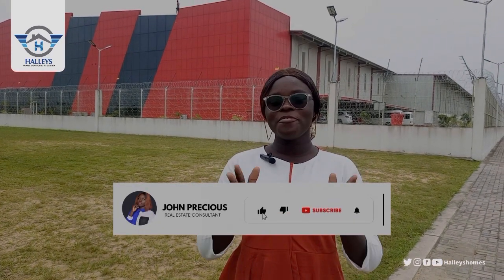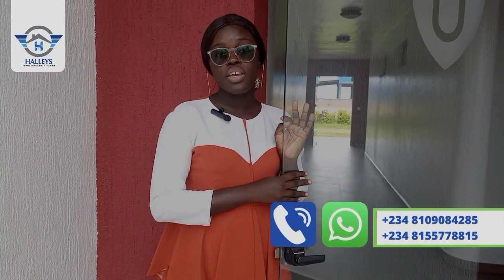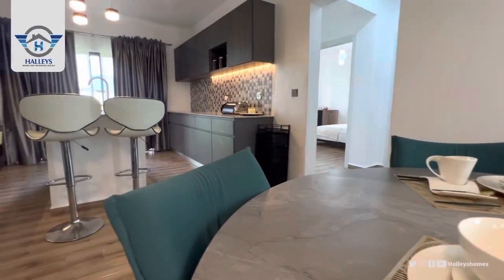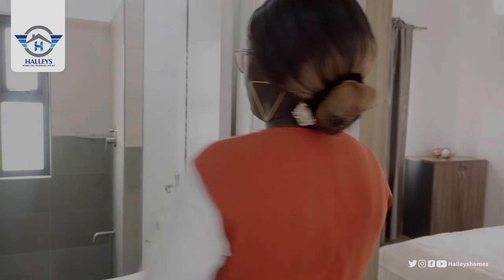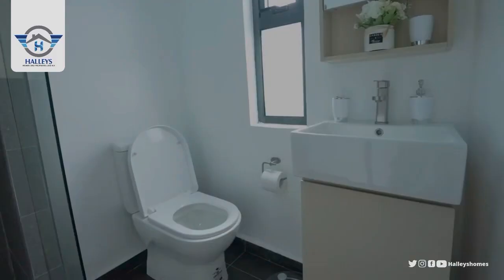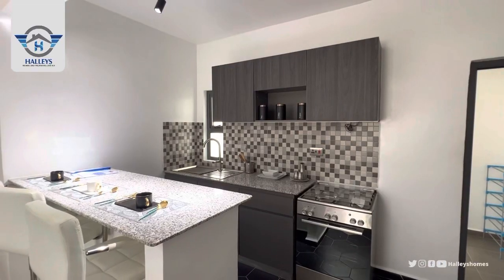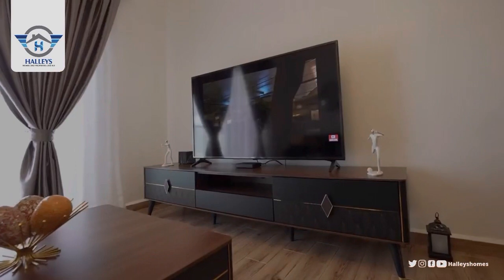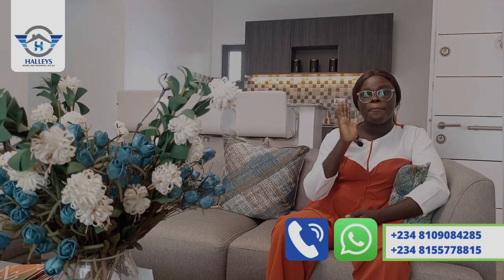TOURING A 3 & 2 Bedroom Apartment In ALARO CITY , EPE | Lagos , Nigeria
Universal One is a family - friendly , master - planned community in the heart of Alaro City . It is being built by Universal Homes ( who are also building thousands of units in Rendeavour's other project , Tatu City , in Nairobi Kenya ) . The community consists of 576 two bedroom ( expandable to 3 and 4 bedrooms ) contemporary apartments offering a tranquil , yet modern living experience powered by world class amenities and Aláró City's commitment to greenery and nature .

Location :
Alaro City , Epe Lagos Nigeria

Neighborhood:
Epe Bridge
Epe T Junction

House Prices :
2 Bedroom Apartment
Ground Floor : $76,700
1st Floor : $78,800
2nd Floor : $80,200
3rd Floor : $80,200

Reserve A Unit Now With $2,000 To Get A 5,000 Early Bird Discount

Prices Of Land In Alaro City :
Low density - $121 per sqm ( minimum of 500 sqm )

Medium density - $135 per sqm ( minimum of 500 sqm )

High density - $150 per sqm  least 1,000 sqm